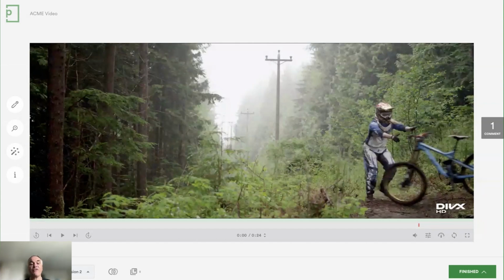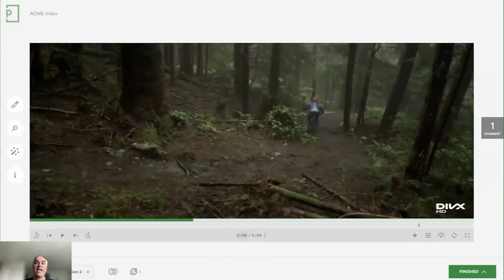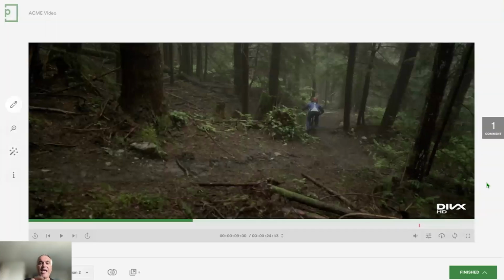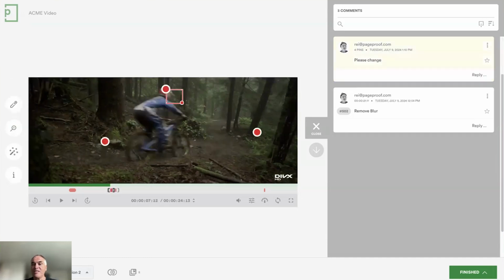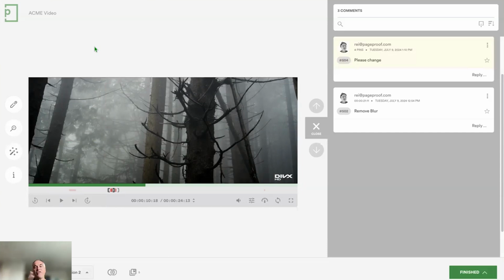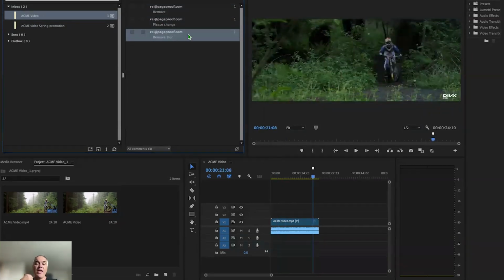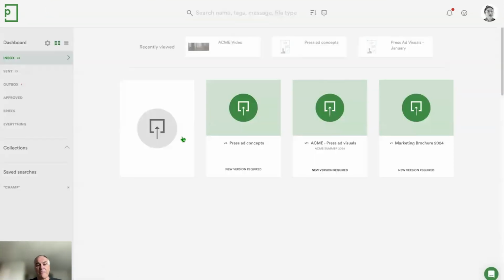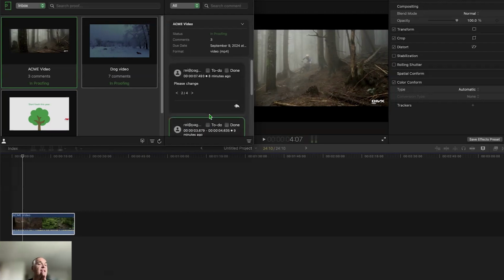PageProof Academy: How to proof video files in PageProof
In this PageProof Academy webinar, CTO and PageProof expert Marcus takes you through a deep dive into PageProof's video proofing capabilities.

Timestamps:

0:00 – 1:45 — Intro: Video proofing overview & supported file types (MP4, MOV, AVI, Premiere Pro plugin)
1:46 – 3:16 — SRT subtitle files & animated GIF support
3:17 – 5:32 — Video player controls: playback, frame advance, jump to time & SMPTE timecode
5:33 – 6:42 — Player settings: quality, playback speed, looping, full screen & dark mode
6:43 – 8:30 — Leaving feedback on video: drawing, spanning comments over time & multiple pins
8:31 – 9:42 — Gridlines on video for alignment checking
9:43 – 11:00 — Checklists & video compare mode: side-by-side linked/unlinked playback
11:01 – 12:53 — Premiere Pro plugin: jumping to comments, actioning changes & uploading new versions
12:54 – 14:15 — GIF support recap & uploading large video files via Dropbox/Google Drive/OneDrive
14:16 – 16:22 — Preview & announcement: Apple Final Cut Pro plugin (coming very soon)
16:23 – end — Closing remarks & more video app plugins coming